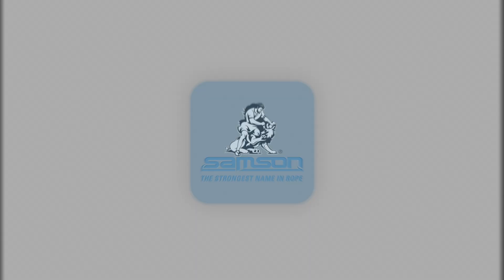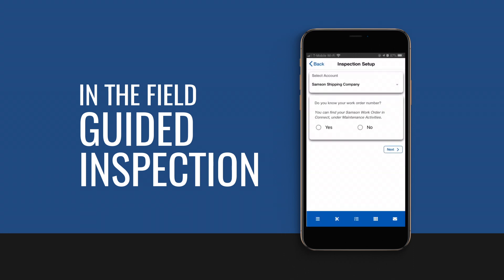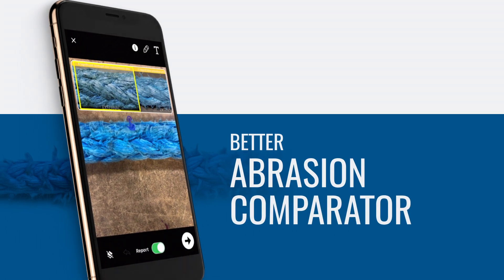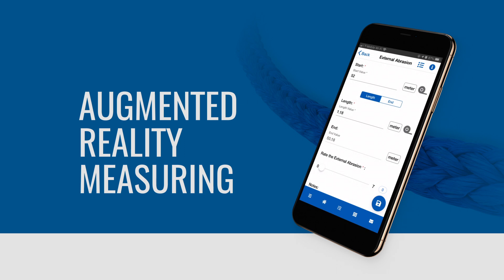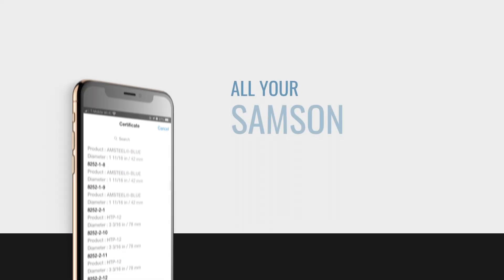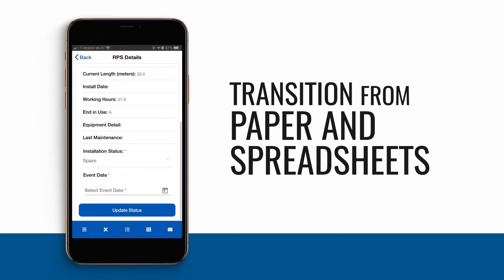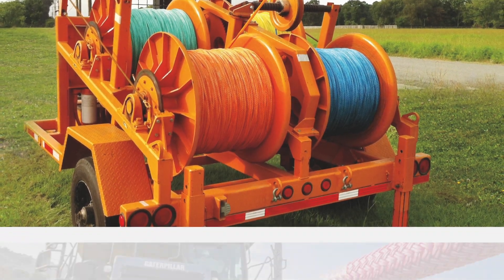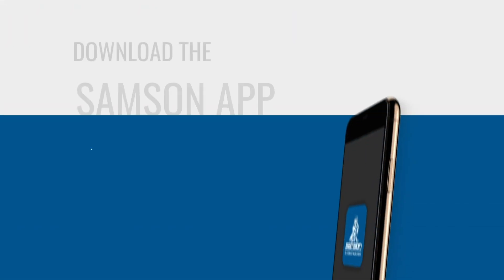New! Samson App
The new and improved Samson App allows users to take the guesswork out of what to inspect, pinpoint and document the exact positioning and severity of damaged ropes, easily align rope condition to Samson retirement guidelines, reduce time with automated reporting and make informed decisions based on inspection results.